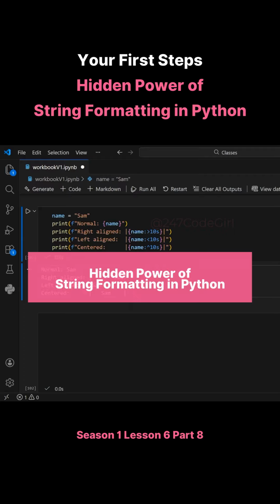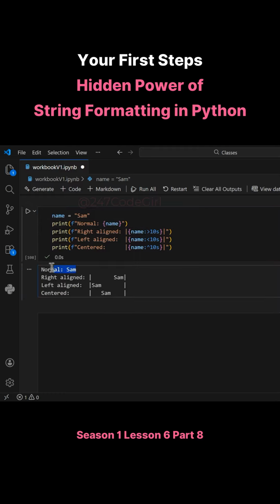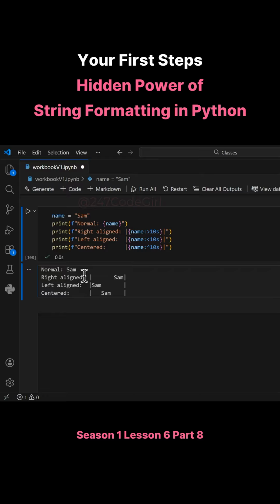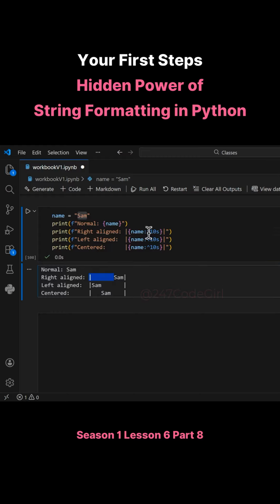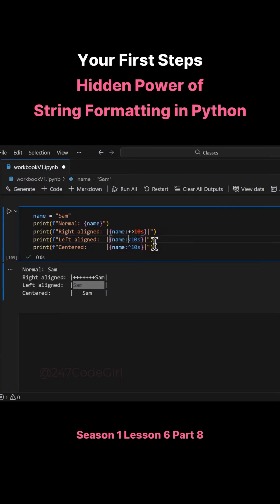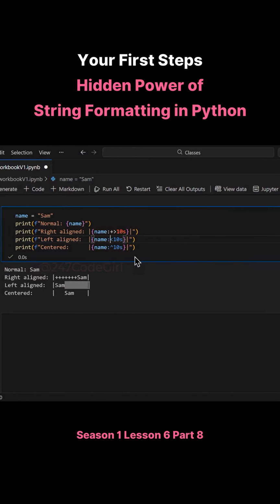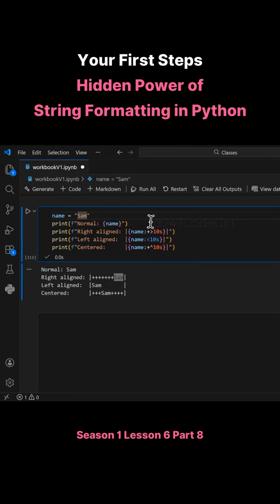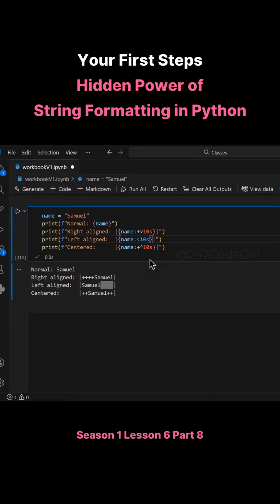Season 1 Lesson 6 Part 8 Your First Steps Hidden Power of String Formatting in Python